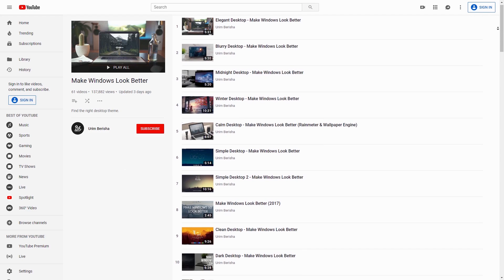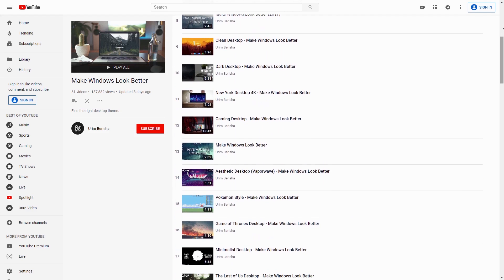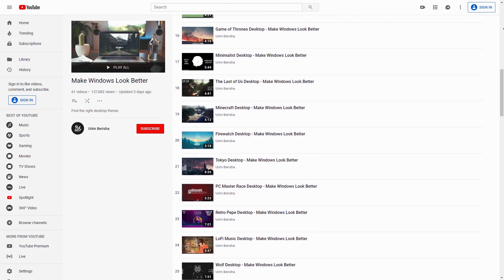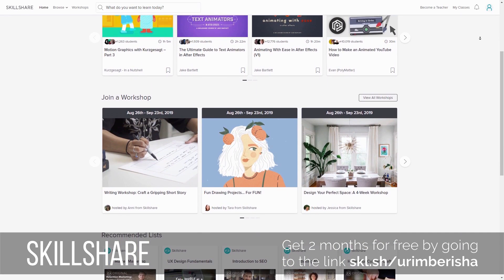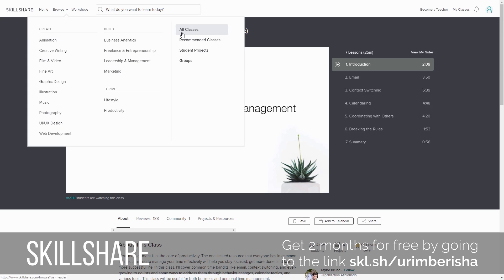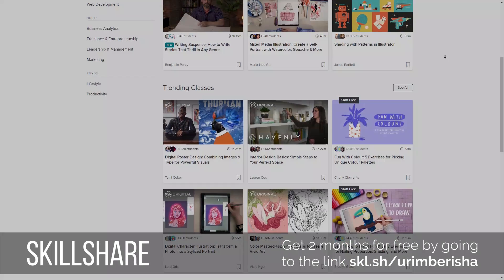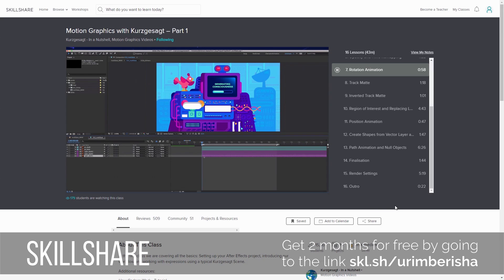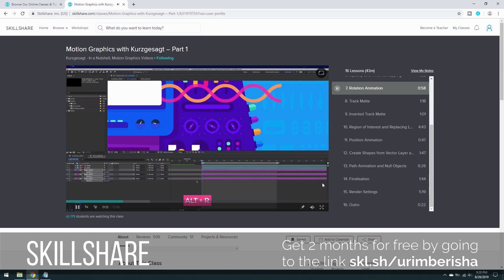How to Customize Windows [Full Guide]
A tutorial more beginner-friendly than usual. I will try to teach you Rainmeter. To be honest I don't think Rainmeter can be learned by watching a single video, you have to keep playing with it and you'll discover a lot of cool stuff. Also I'd be really happy to see your creations in the comments or discord.

♫ 2. The Things That Keep Us Here by Scott Buckley
♫ 4. Alone With Me by Sukonjura
♫ 5. Night VIbes by Sukonjura